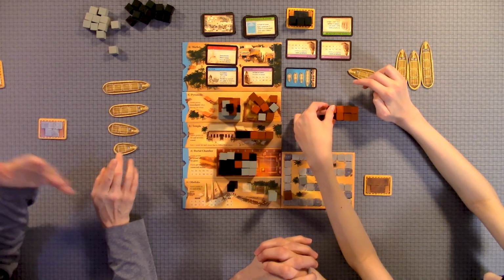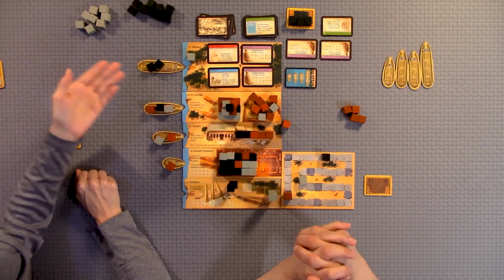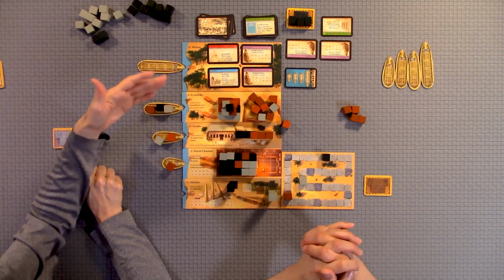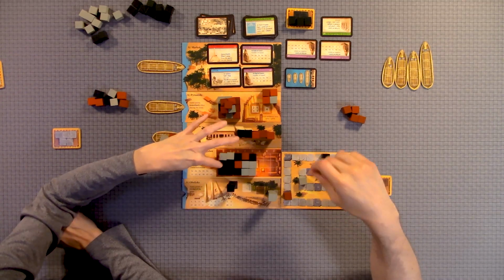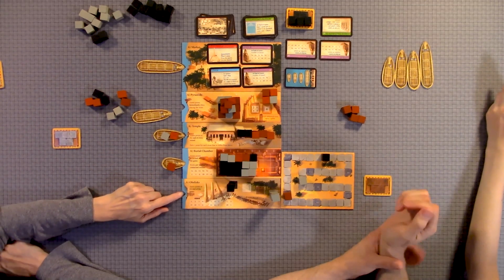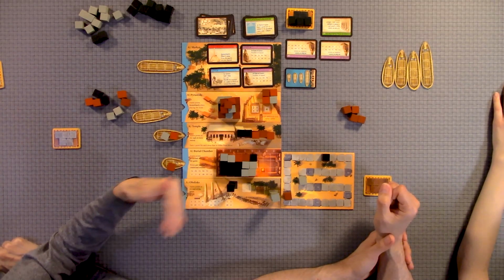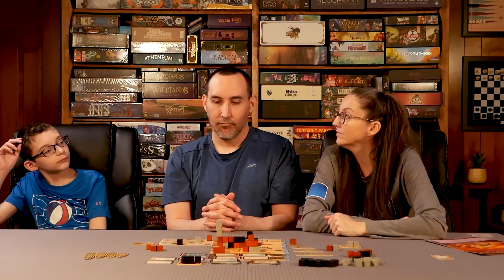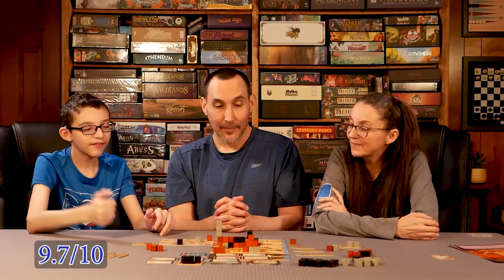Imhotep Overview & Review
Learn How to Play Imhotep Board game by KOSMOS.

This video shows instructions on how to play Imhotep game.

Review

Check out the review of the Imhotep Board game by KOSMOS.

This video shows the Imhotep game review.